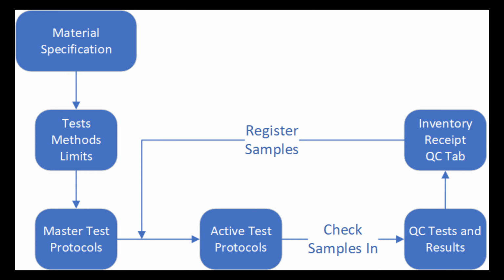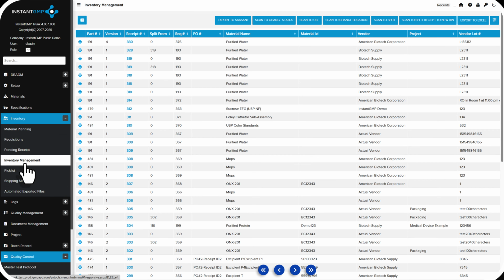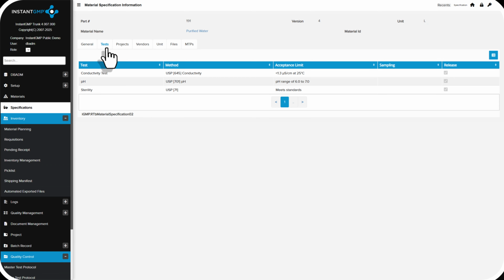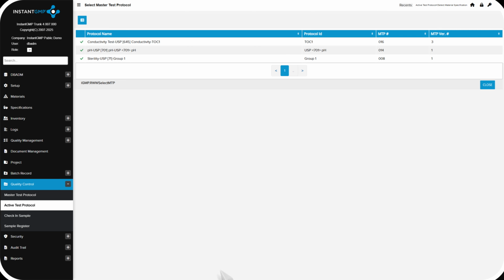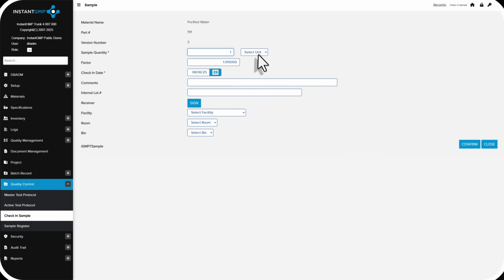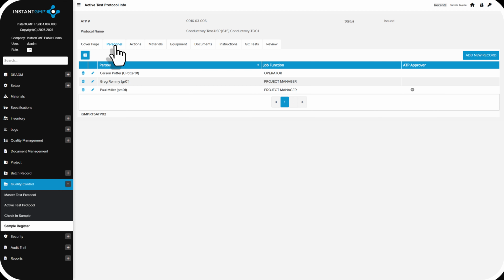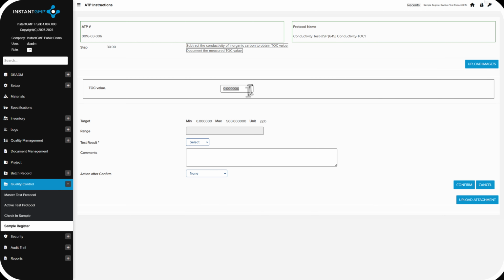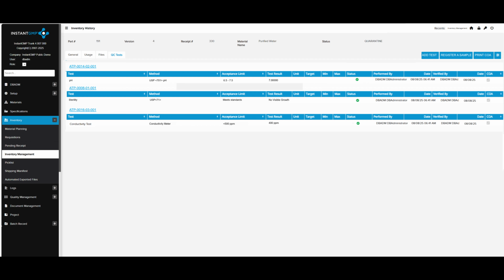QC Module - Register a Sample from Inventory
Welcome to InstantGMP, where Quality Control (QC) and Inventory Management work seamlessly together to keep your operations compliant, traceable, and efficient.

In this video, you’ll see how InstantGMP integrates QC and inventory management by:
✅ Defining Material Specifications with tests, methods, and acceptance limits
✅ Creating Master Test Protocols (MTPs) and generating Active Test Protocols (ATPs) for samples
✅ Registering and checking in samples to ensure they are properly tracked before testing
✅ Executing ATPs with detailed step-by-step instructions, personnel assignments, materials, and equipment
✅ Recording and verifying test results that flow automatically into both QC Tabs and Inventory Records

You’ll also see how results are instantly updated in the inventory receipt’s QC Tests tab — showing acceptance limits, test results, statuses, and verification dates. With every step traceable and every result linked, your lab stays audit-ready while ensuring accuracy and compliance with GMP standards.